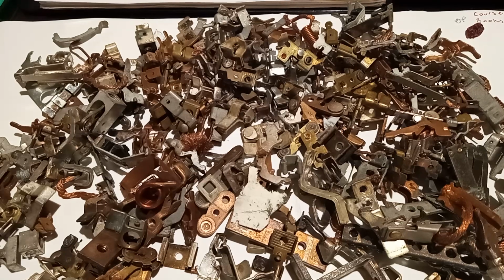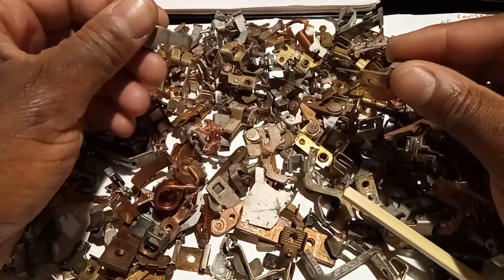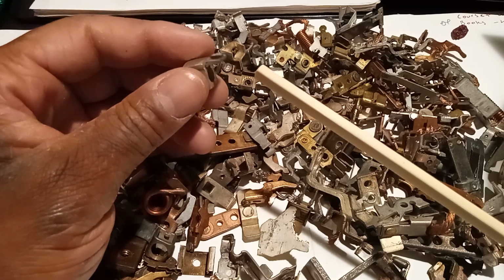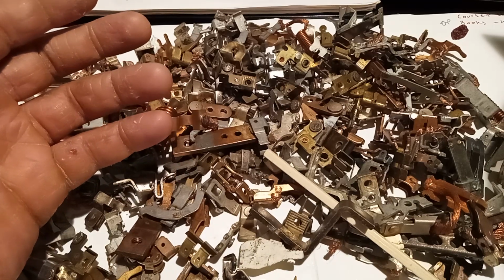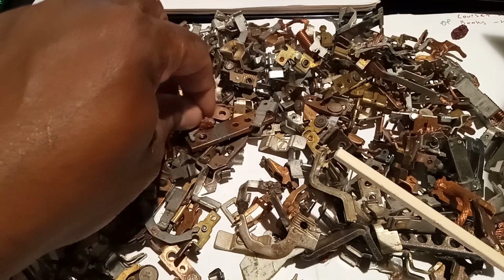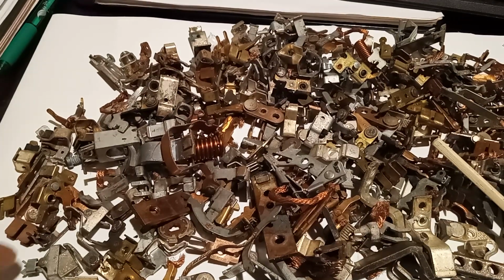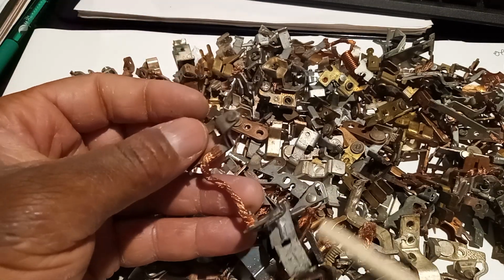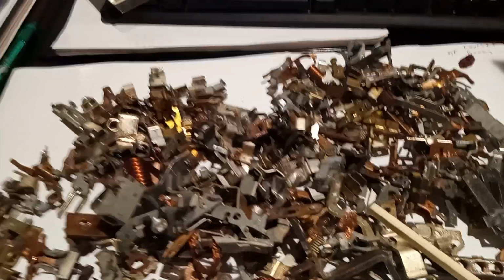secret silver scrap hual bucket 40 pounder